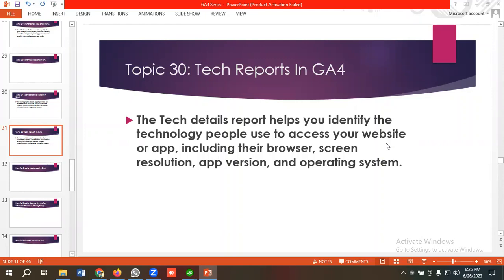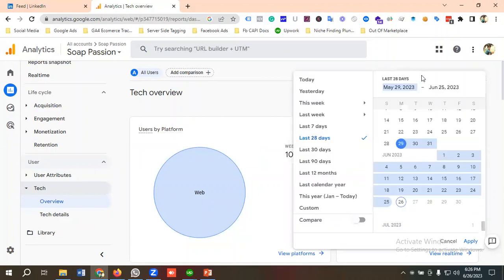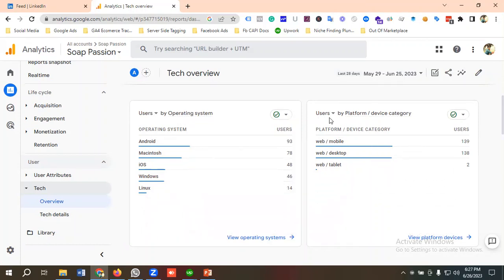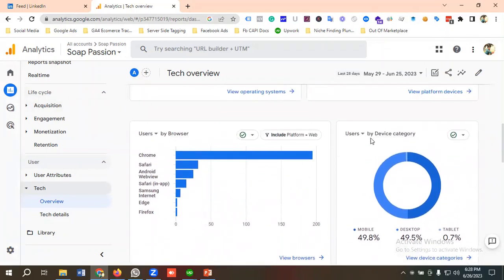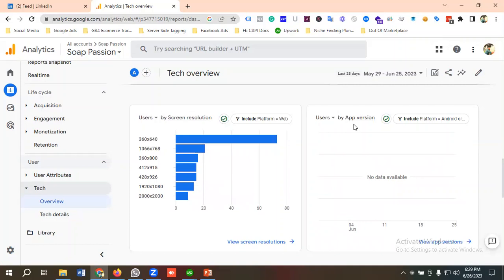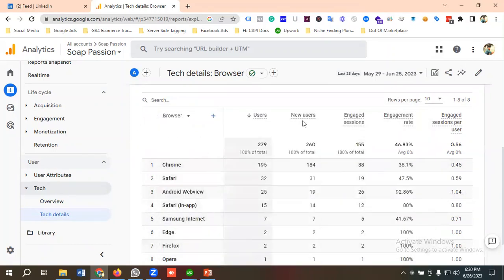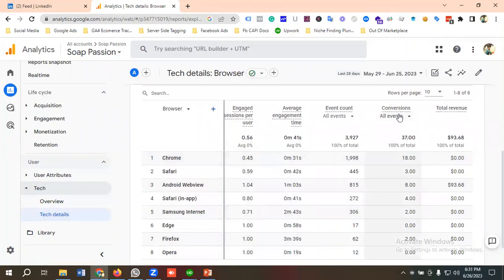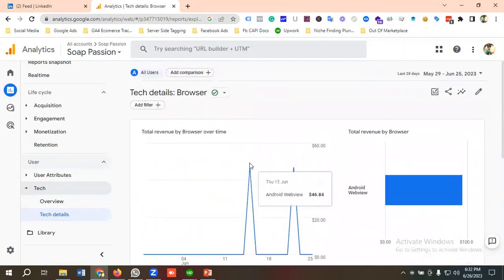Tech Reports in GA4 | GA4 Tutorial in 2023 | Step By Step | Part 30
In this video, you will learn what are Tech Reports in GA4 and how to see Tech Reports from the GA4 dashboard. We will be discussing about how we can get users by browser, users by device category, users by platform, users by operating systems, and users by screen resolution.
If you want to see Tech Reports in GA4 & wanna analysis data from the GA4 dashboard please watch the entire video

👉 How to Support:

2. Choose the number of virtual coffees you'd like to buy.
3. Leave a personalized message to brighten my day!
4. Get ready for some awesome perks coming your way as a token of my appreciation.